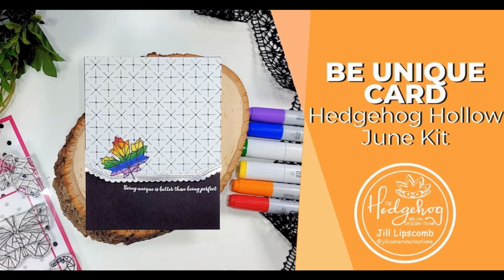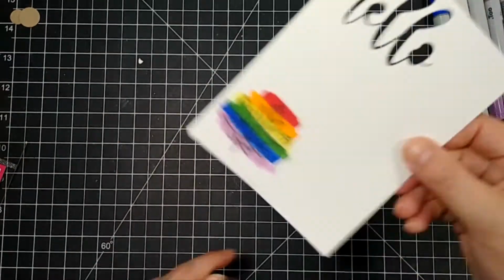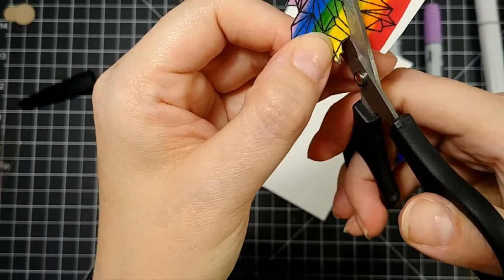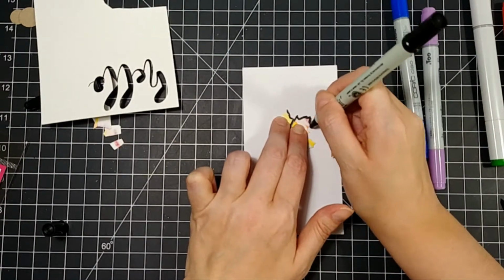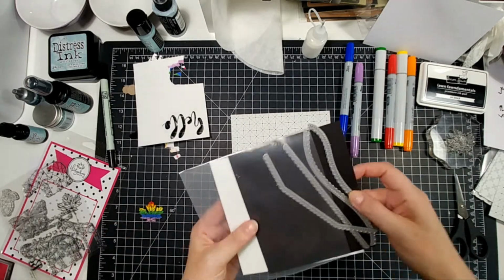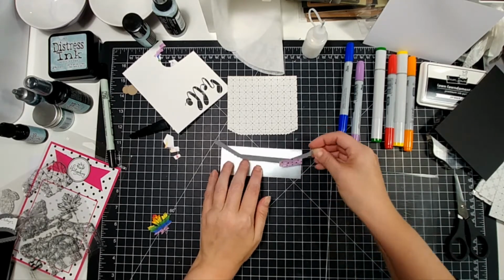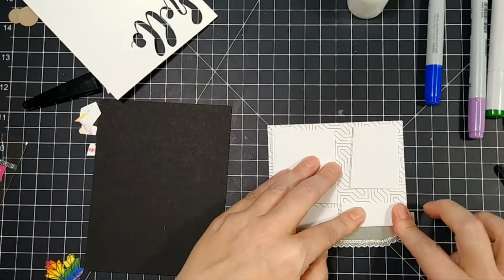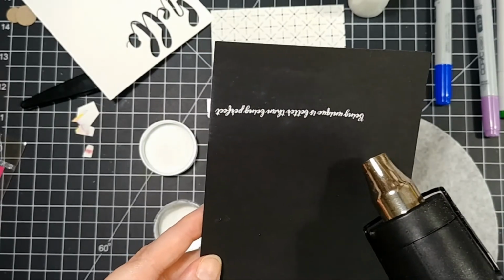Be Unique Clean and Simple Card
Today we're making a clean and simple card using products from the June kit from The Hedgehog Hollow.  I unique little leaf!

• Copic Sketch Marker - Royal Blue B28 | BLICK Art Materials

• Tonic Studios - 8.5 x 11 Cardstock - Mirror Card - Gloss - Chrome Silver - 5 Pack

• Scrapbook.com - Cards - Neenah Solar White A2 - Vertical Scored - 25 Pack

• Scrapbook.com - Cards - Neenah Solar White A2 - Scored - 25 Pack

• Spellbinders - Platinum 6 - Die Cutting Machine and Glimmer Hot Foil Accessory Kit

• Double Sided Adhesive Foam Roll - 1/4 Inch x 32 Feet

• Double Sided Adhesive Foam Roll - 1 Inch x 32 Feet

• Double Sided Adhesive Foam Roll - 2 Inch x 32 Feet

• Scrapbook.com - Double Sided Adhesive Foam Sheets - 6" x 8.5"